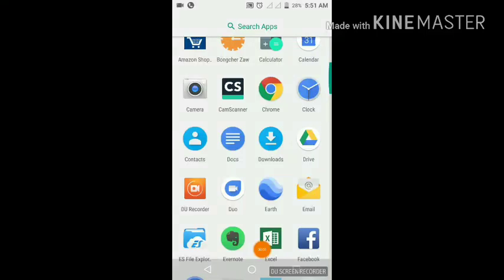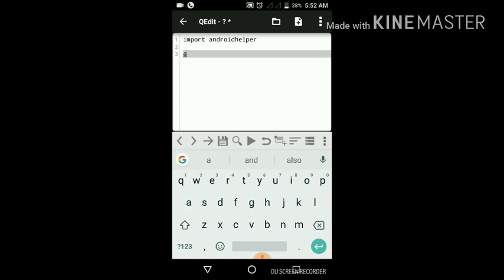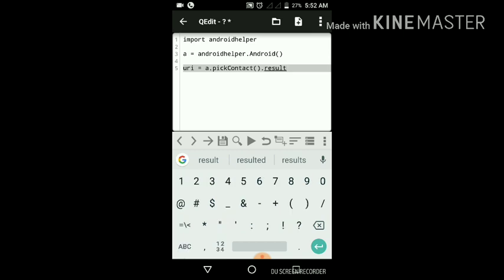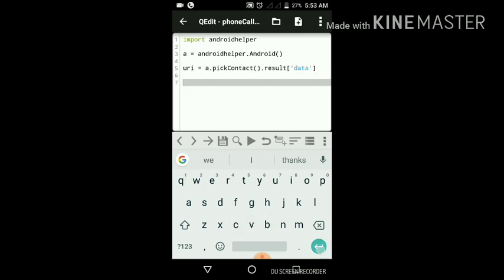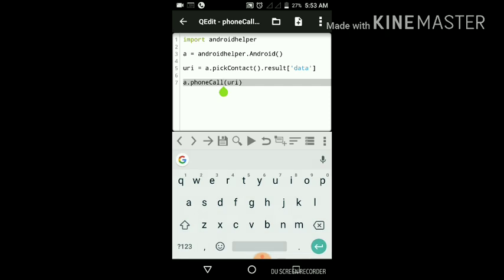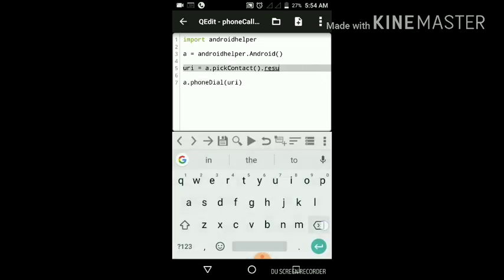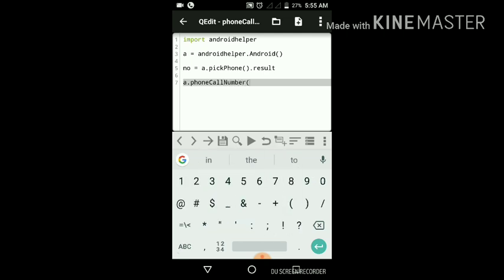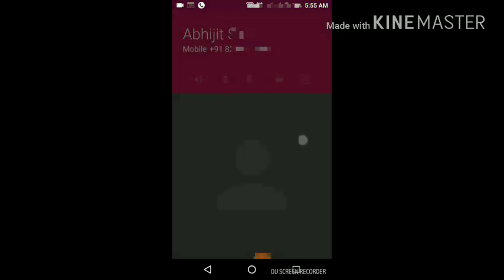Make free phone call app in Android with qpython3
Make free phone call app in Android with qpython3 tutorial is the technic taught to make phone call app. Four methods are tested for making call. I doing the task of calling phone programmatically with python interpreter. I am using QPython3 app to create the calling app. QPython3 app is available in Google Play store. Out of four methods only three methods are functioning. This tutorial also teaches to trigger Android Phone Call app explicitly.